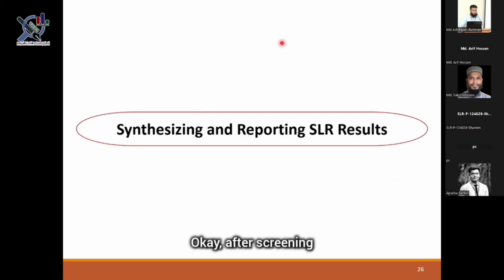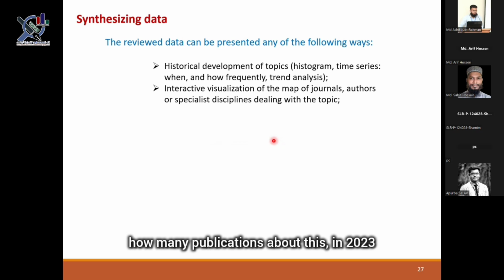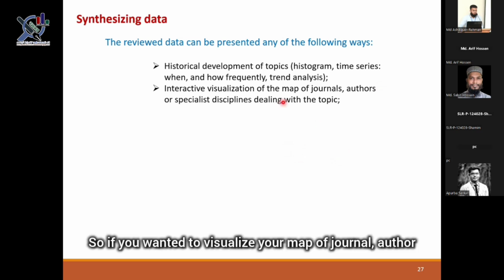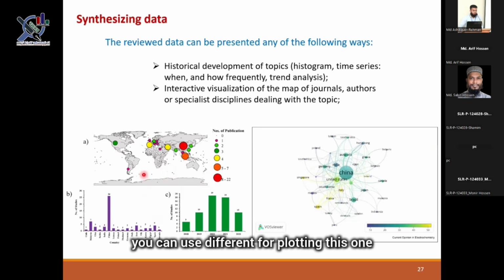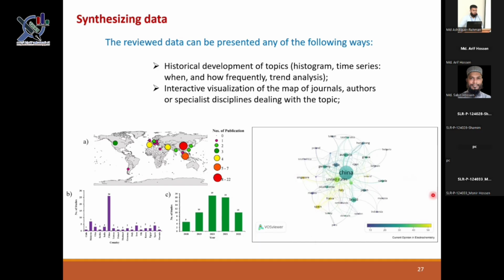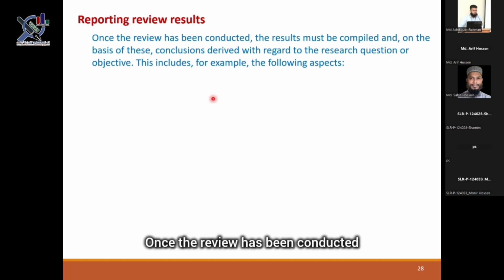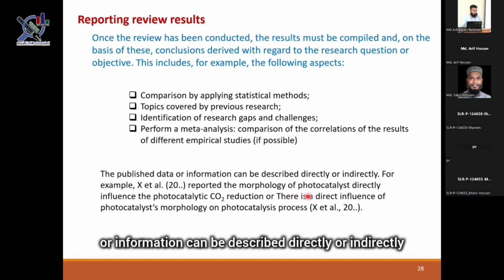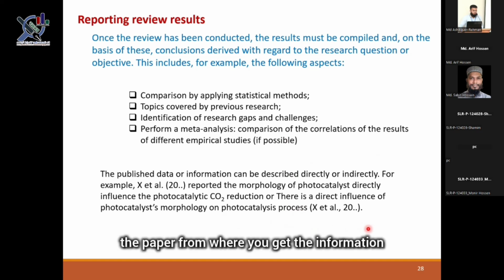SLR#5: Synthesizing and Reporting Systematic Literature Review (SLR) Results | Mr. Md. Arif Hossen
𝐒𝐲𝐬𝐭𝐞𝐦𝐚𝐭𝐢𝐜 𝐋𝐢𝐭𝐞𝐫𝐚𝐭𝐮𝐫𝐞 𝐑𝐞𝐯𝐢𝐞𝐰 (𝐒𝐋𝐑) 𝐰𝐨𝐫𝐤𝐬𝐡𝐨𝐩!

Be Researcher World Forum (BRWF) has arranged a workshop on ‘Comprehensive Guide to Systematic Literature Review (SLR)'. After successful completion of the previous numerous courses, webinars/seminars, and workshops, this event is also designed for highly motivated students/academics/researchers/PhDs/Masters students. Nowadays, we can’t deny the importance of review articles to provide credible and reliable information about a specific area to readers and bring readership to journals.

𝐅𝐚𝐜𝐢𝐥𝐢𝐭𝐚𝐭𝐨𝐫:
Mr. Md. Arif Hossen
Ph.D. Candidate
University of Malaysia Pahang Al-Sultan Abdullah, Malaysia
Assistant Professor, Institute of River, Harbor and Environmental Science (IRHES)
Chittagong University of Engineering and Technology (CUET), Bangladesh.

𝐆𝐮𝐞𝐬𝐭𝐬 𝐨𝐟 𝐇𝐨𝐧𝐨𝐫:
Initiator & Lead Visionary, BRWF & BRBD
National Mentor, Unibator Program
Editor, Sigma Journal of Engineering & Technology, Turkey.

𝐖𝐨𝐫𝐤𝐬𝐡𝐨𝐩 𝐒𝐲𝐧𝐨𝐩𝐬𝐢𝐬:
- Step by step guide to conduct systematic review
- How to develop systematic review protocol
- Hands-on training on searching string-keywords, boolean operators
- Synthesizing systematic review results
- Case study

BRWF is an online-based non-profit open platform directed by some world-class scholars, working tirelessly to promote research and guide young researchers all over the world. We always try to share resources and arrange training/courses and webinars/seminars for the benefit of research enthusiasts. Find more than 500 lectures/tutorials on research, paper writing, publication, and higher study on the BRWF for International audiences) & BRBD YouTube channel for Bengali community). You are recommended to see this feature on BRBD (Bangladesh Chapter of BRWF) activities

𝗔𝗯𝗼𝘂𝘁 𝘁𝗵𝗲 𝗙𝗮𝗰𝗶𝗹𝗶𝘁𝗮𝘁𝗼𝗿 (𝗠𝗿. 𝗠𝗱. 𝗔𝗿𝗶𝗳 𝗛𝗼𝘀𝘀𝗲𝗻):
Mr. Md. Arif Hossen is an Assistant Professor of the Institute of River, Harbor and Environmental Science, Chittagong University of Engineering and Technology (CUET), Bangladesh. Currently, he is pursuing his Ph.D in Renewable Energy and Environmental Engineering at University of Malaysia Pahang Al-Sultan Abdullah (UMPSA), Malaysia. Mr. Arif completed his B.Sc. and M.Eng. from Department of Civil Engineering, CUET major in Environmental Engineering with outstanding results. His research interest in renewable energy, photocatalysts, pollutants degradation, heavy metal detection and removal, environmental monitoring. Mr. Arif has an impressive academic background. He has contributed to 36 articles that have been published in well-known journals and international conferences. In addition, he serves as a reviewer for several international journals.